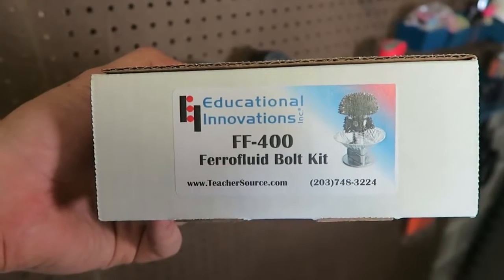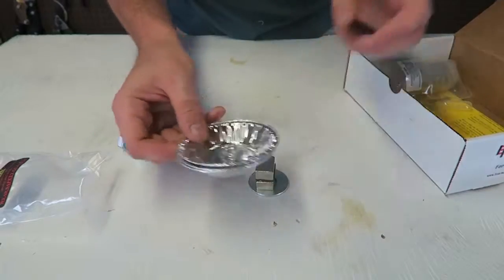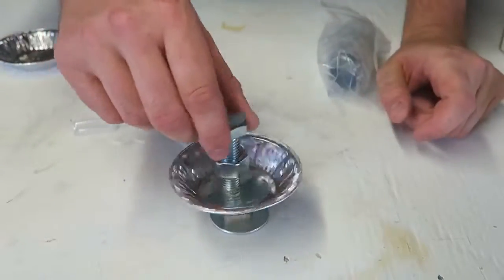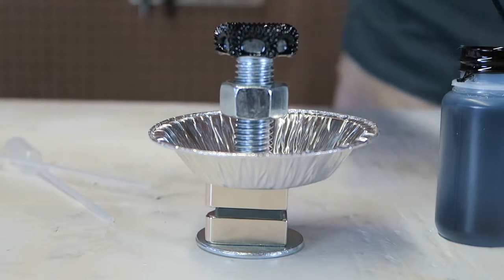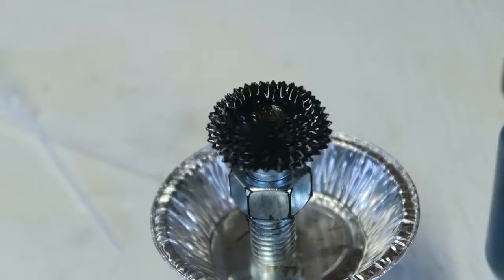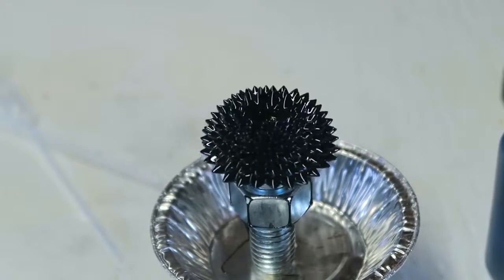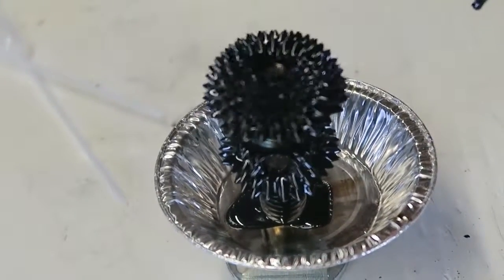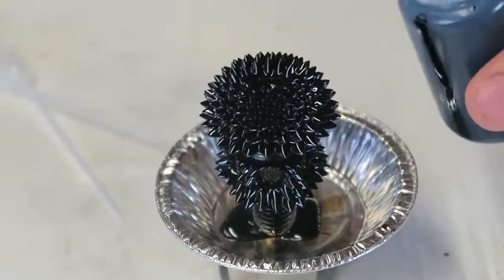Ferrofluid Bolt Kit put to the Test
Ferrofluid Bolt Kit